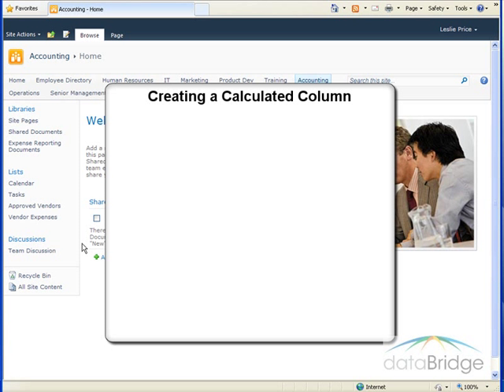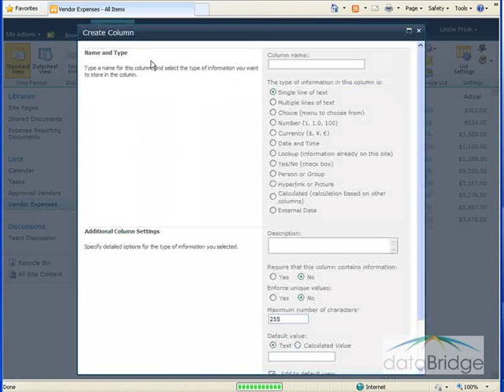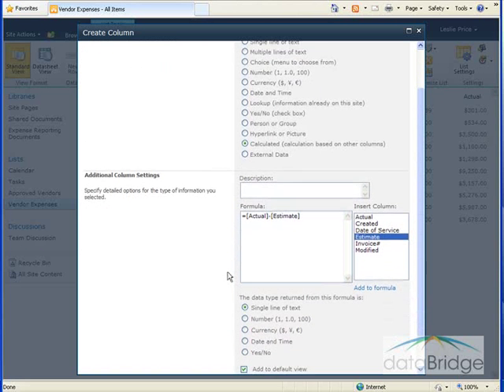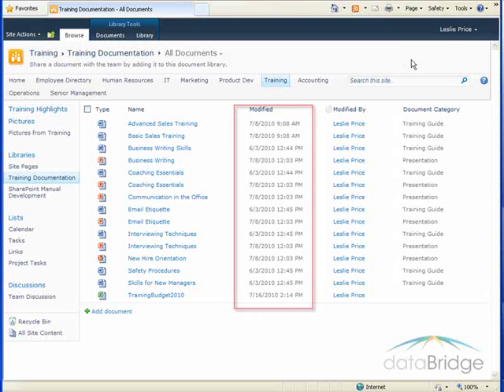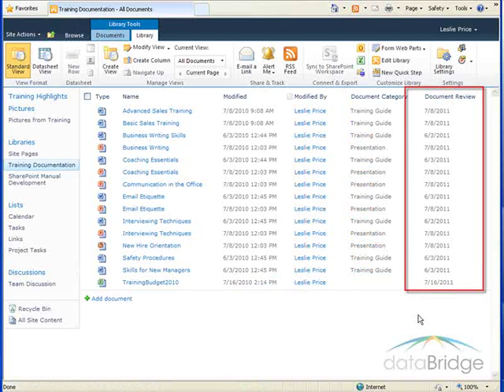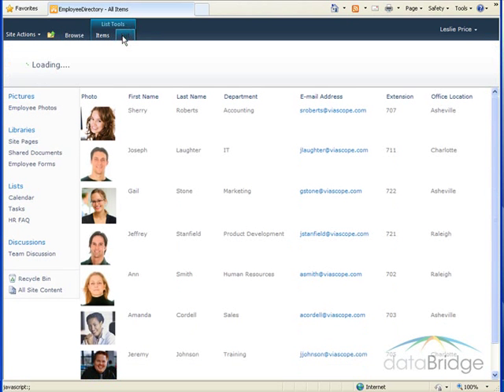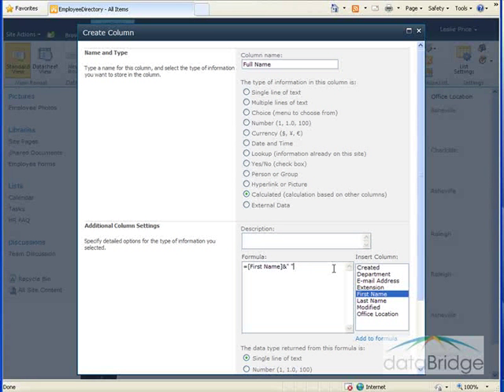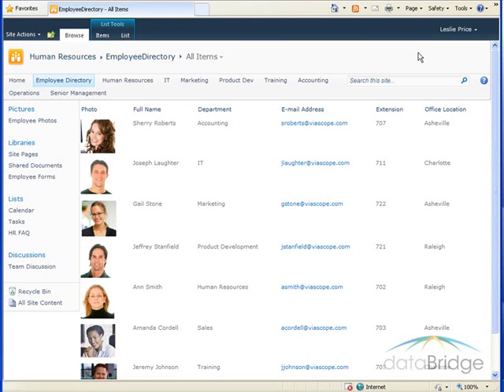Creating a Calculated Column in SharePoint 2010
Creating a Calculated Column in SharePoint 2010. dataBridge training Videos - SharePoint is all we do!